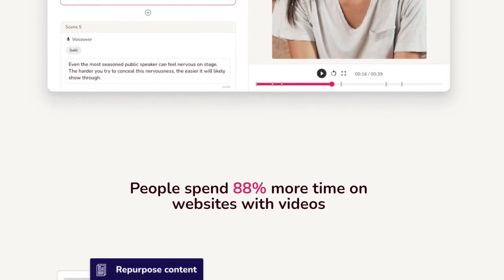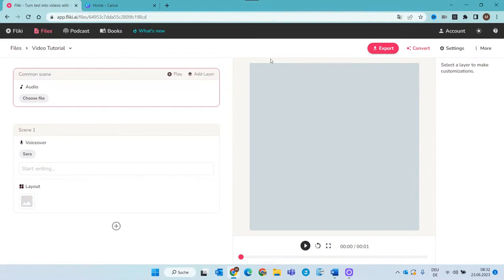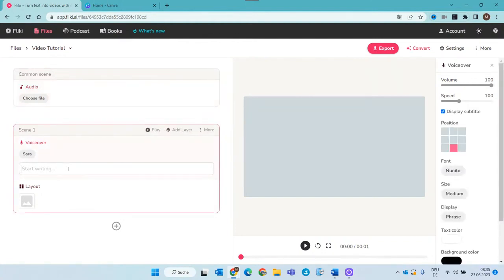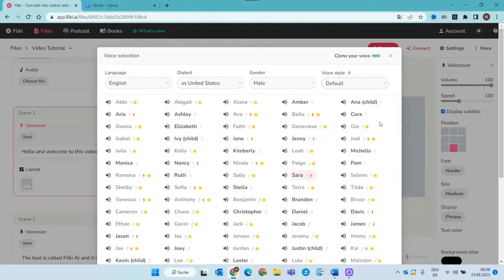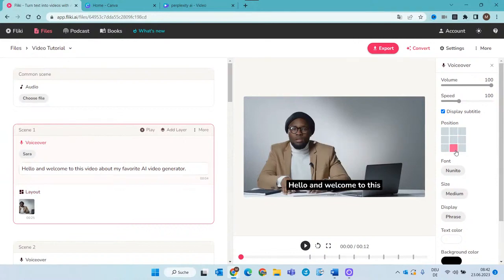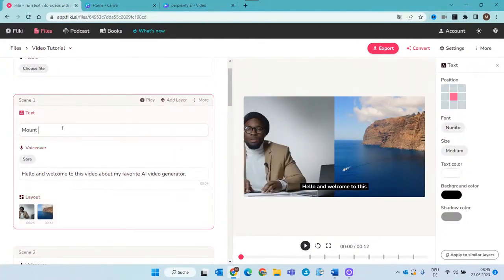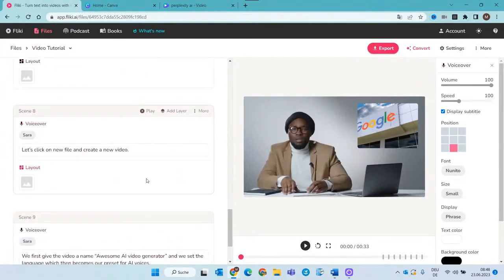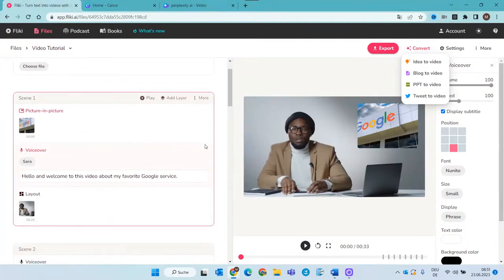All Fliki AI Features you didn't know! This Fliki AI Tutorial makes you an Expert!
In this tutorial, we'll be showing you how to use the Fliki AI video generator to create faceless YouTube videos. This tool is perfect for automating your YouTube videos, and we'll be walking you through the steps necessary to get started.

Fliki AI is a powerful AI video generator that can help you create faceless, professional-looking YouTube videos in minutes. In this tutorial, we'll show you how to use this tool to create accurate, high-quality videos for your faceless YouTube channels. So if you're looking for a way to automate your YouTube videos, be sure to check out this Fliki AI Tutorial!

🧠 Epic AI Tools is dedicated to find the greatest 🤖 AI Tools for you! Here we post longer review videos and guides for you! 🥰